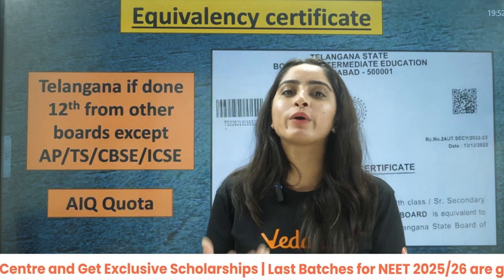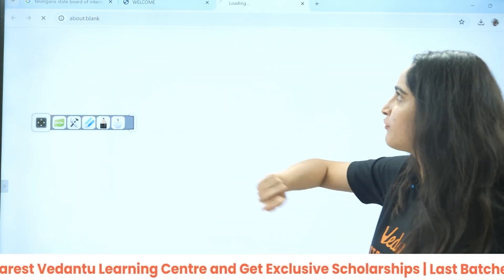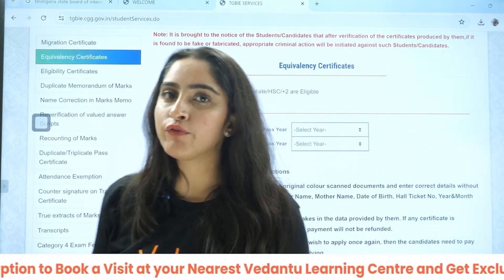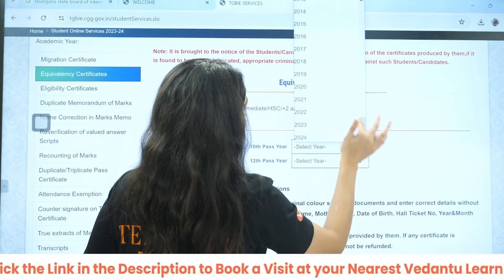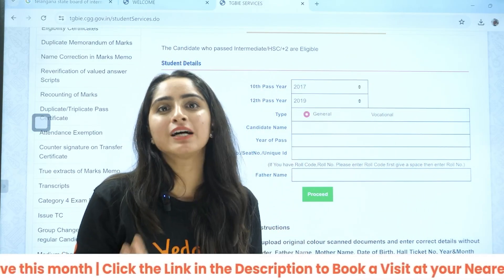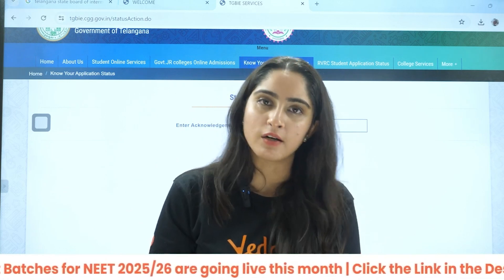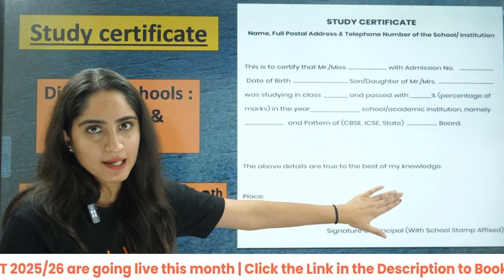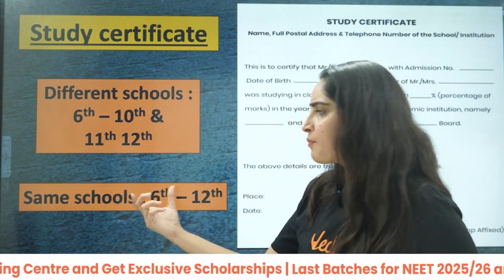🤯How to apply for EQUIVALENCY CERTIFICATE In TELANGANA| NEET 2024 COUNSELLING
➡️If you have scored 600+ in NEET 2024, fill this form to get FREE access to Online and Offline NEET 2025 Dropper batches

Confused about how to get your Equivalency Certificate for NEET 2024 Counselling in Telangana? This video breaks down the process step-by-step! 🌟 Learn all the essential details and ensure your application is hassle-free. Don’t miss out on this crucial info for NEET2024 aspirants aiming for AIIMS and other top medical colleges.